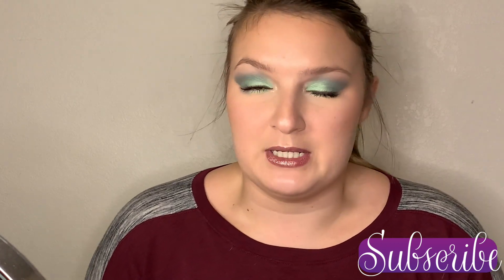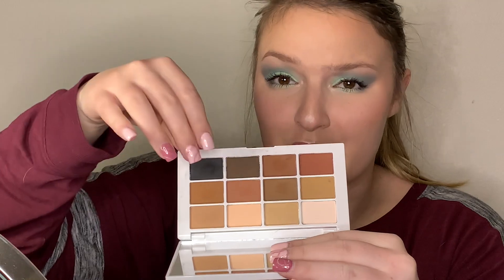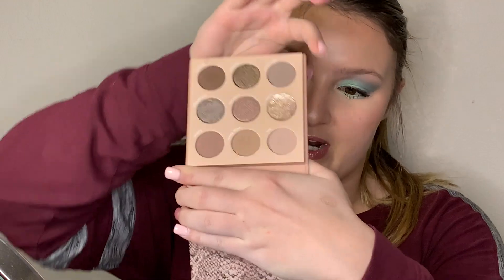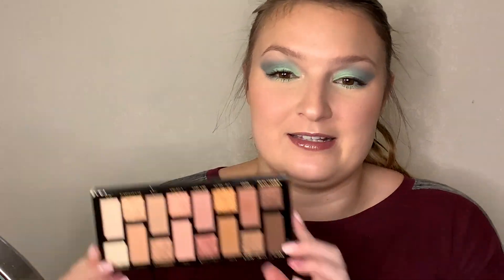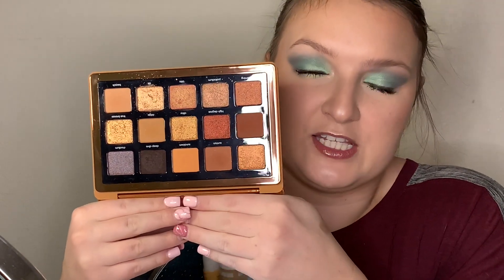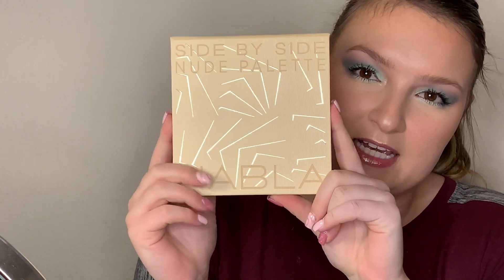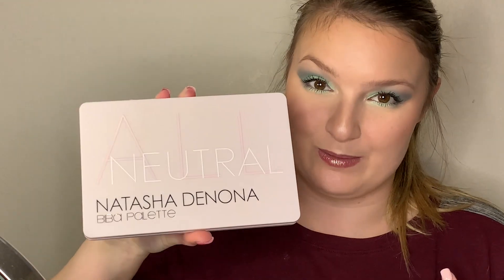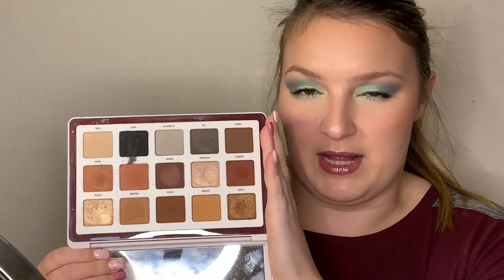MY TOP 10 NEUTRAL EYESHADOW PALETTES // eyeshadow palette inspiration | Olivia Zehner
As my collection of eyeshadow palettes grow, I wanted to share which ones are my top 10 for neutral colors and looks. This is not a ranking because I love each of these palettes, but I wanted to hopefully share some inspiration if you're looking for new palettes. I also wanted to give a good range of choices, so there are affordable and investment options. Any of these palettes can create a good everyday, work appropriate look and also a fun glamorous going out look.

MY EQUIPMENT:
Ring light